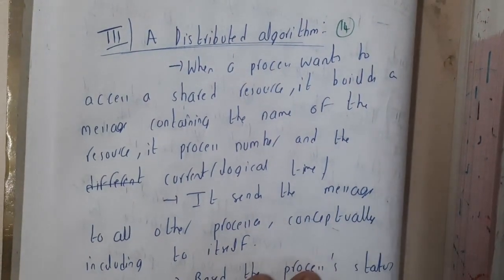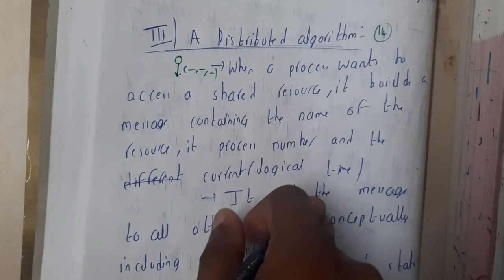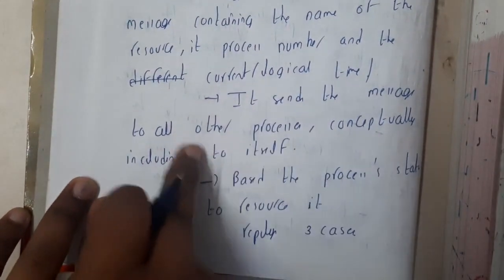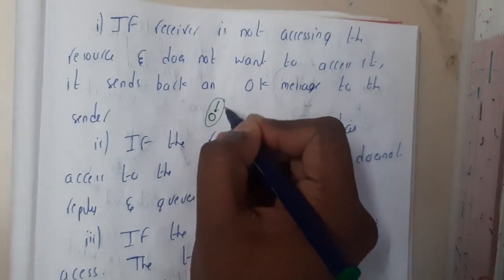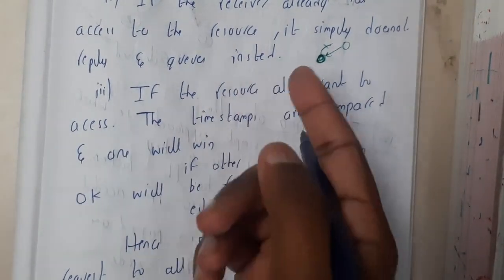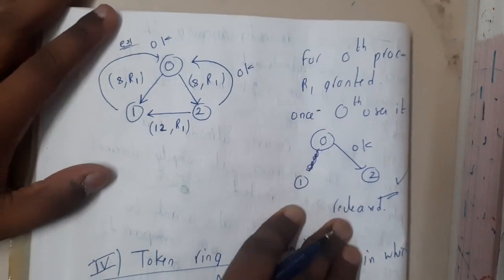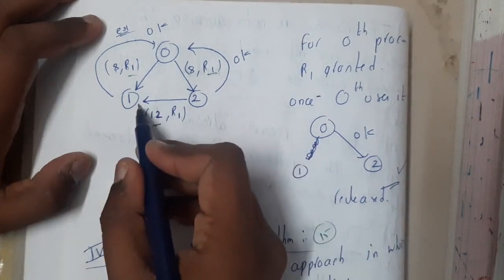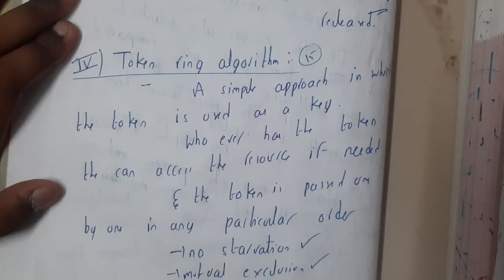2.14 Distributed algorithm